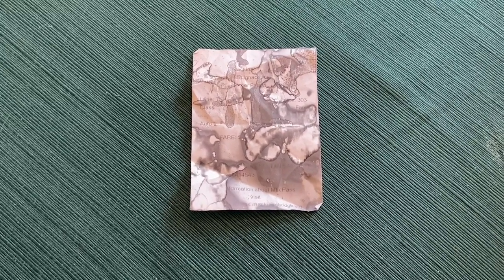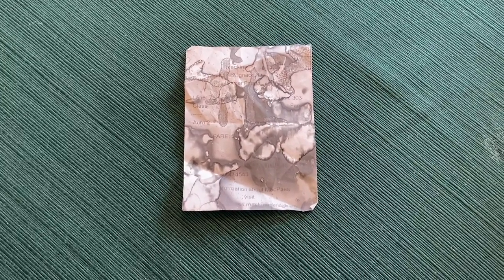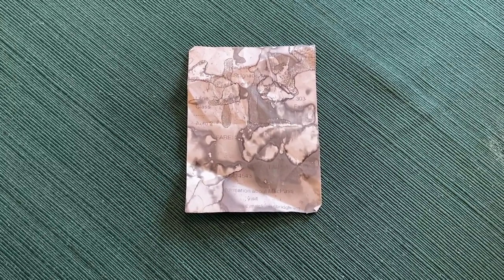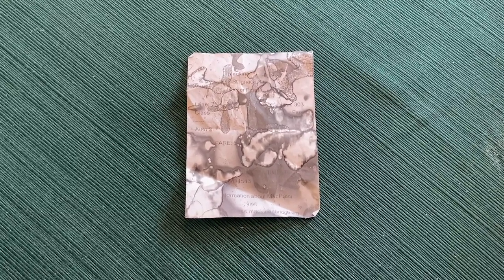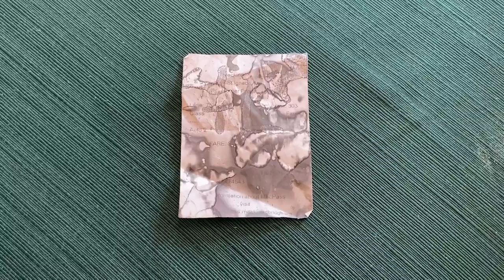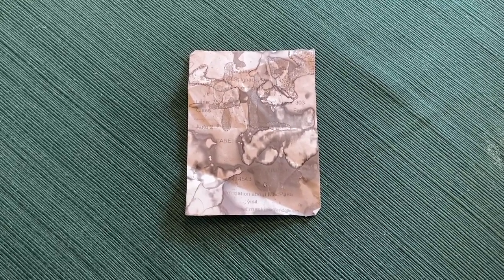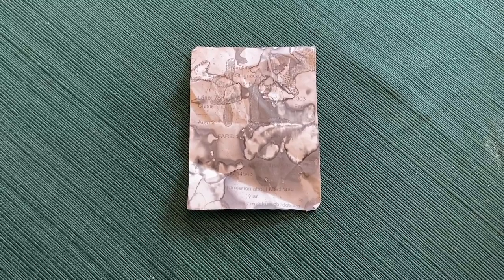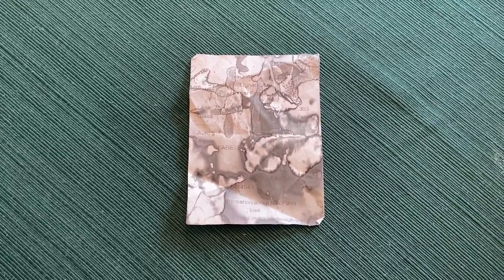Abstract art on a store receipt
This was a receipt that I got from crossing the Mackinac Bridge. The bridge is a 5 mile long suspension bridge that connects the Upper Peninsula to the Lower Peninsula of Michigan. The receipt was in my car. I sanitized my hands one day and the overspray hit the receipt and turned it into a piece of abstract art. What do you see in it?